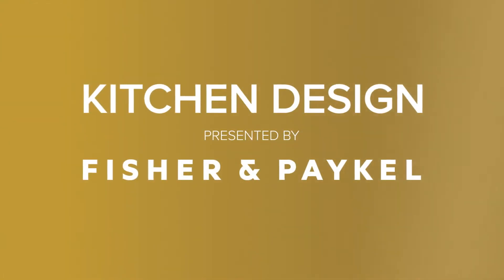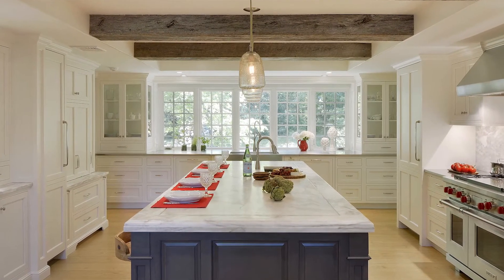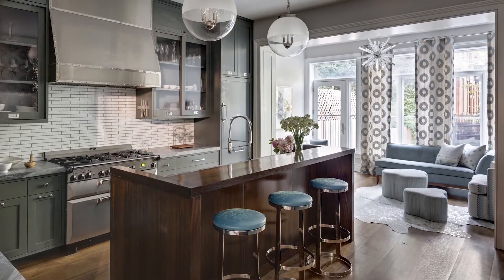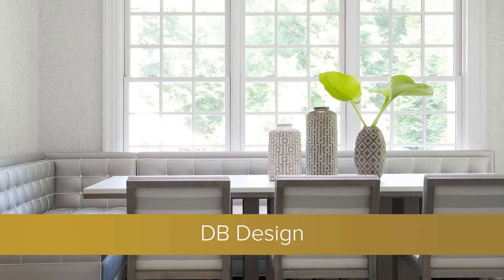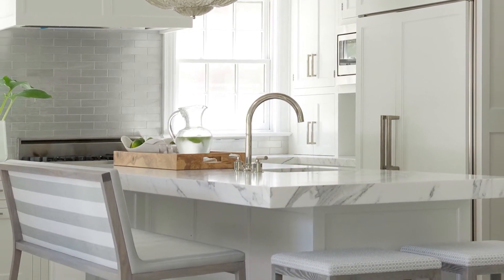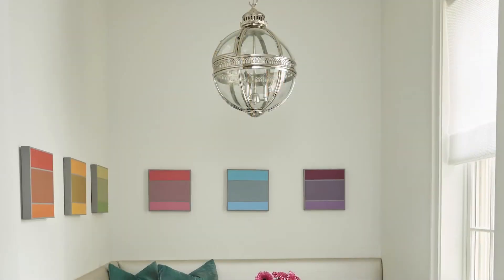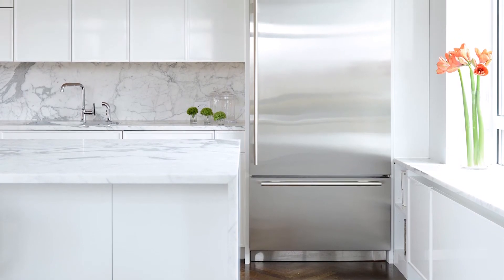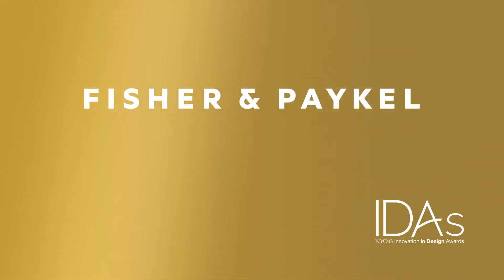View the Finalist Projects from the 2017 NYC&G IDAs: Kitchen Design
The 2017 NYC&G IDA finalist kitchen design projects came from DB Design, Wettling Architects, Carol Kurth Architecture PC, CWB Architects, and Melanie Roy Design.